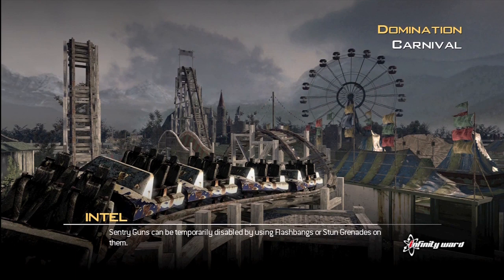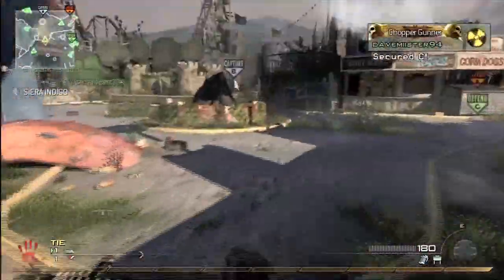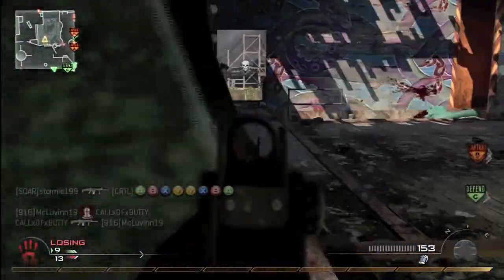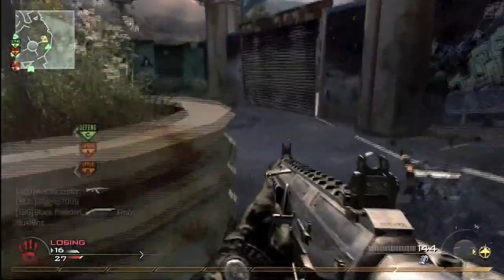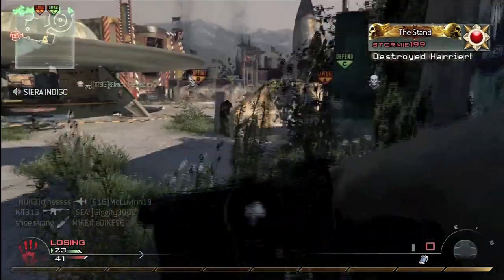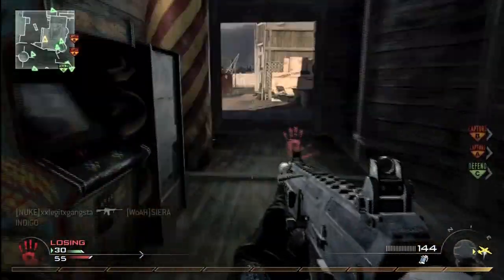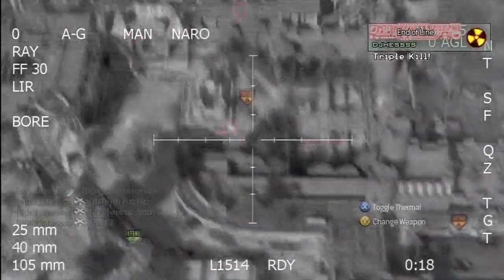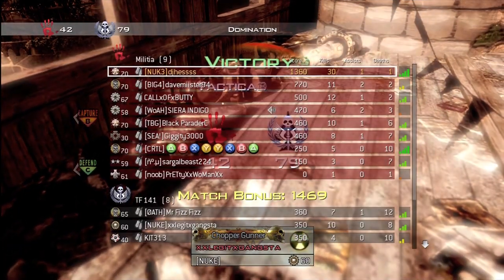Nuke-a-thon 7 of 10 Carnival FLAWLESS Tactical Nuke Tuesday TNT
This was the first map i got a nuke on!  a lot of pp dont like this map, but it is one of my favs lol.